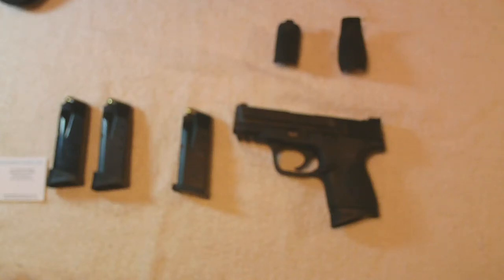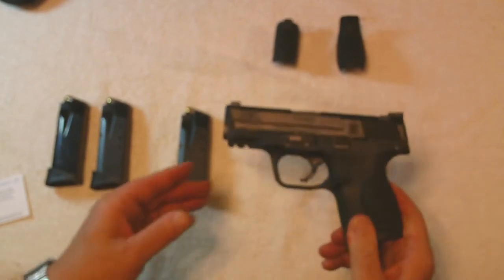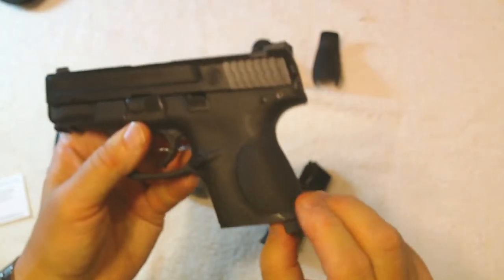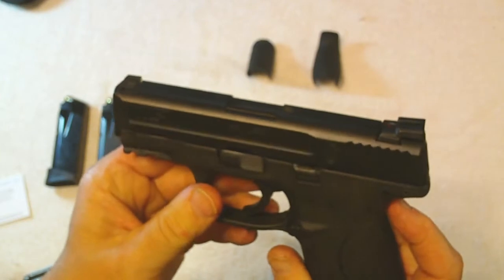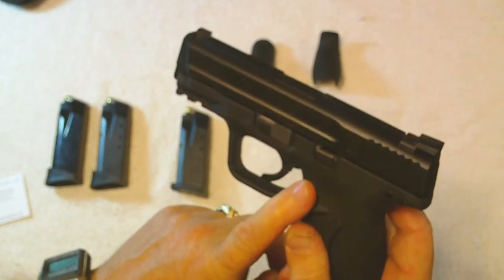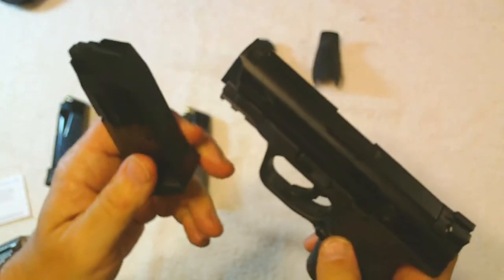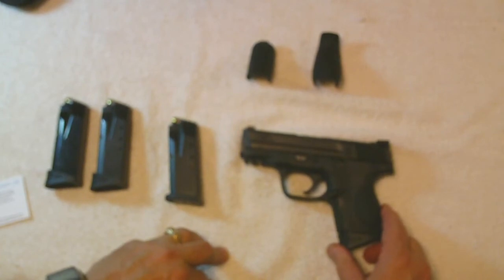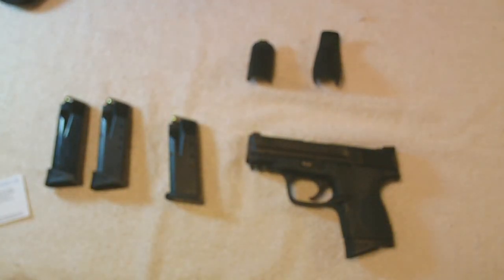Concealed Carry Smith & Wesson MP40c Review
I give a review of my new Smith & Wesson M&P 40 for concealed carry.  Great gun. It is going to give the Glock name a run for their money.